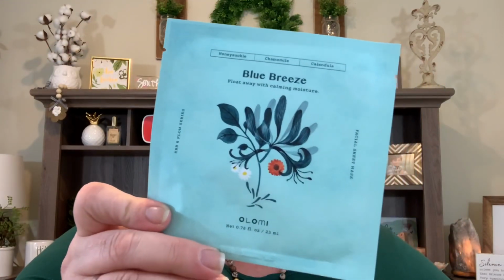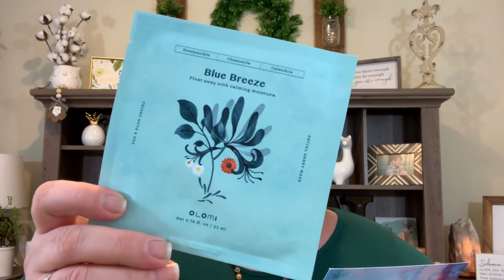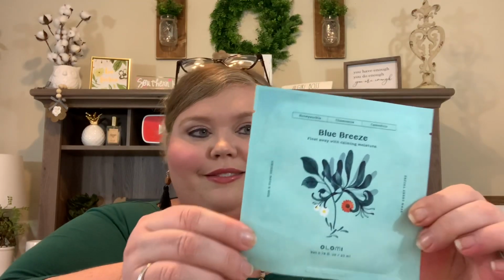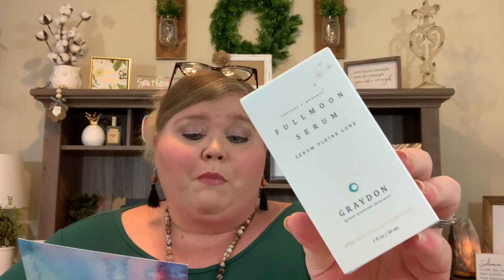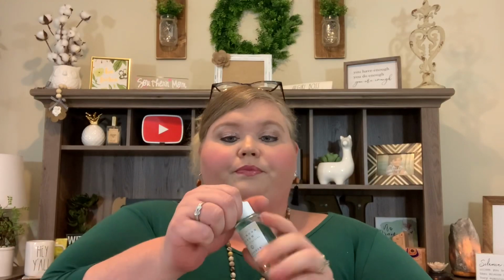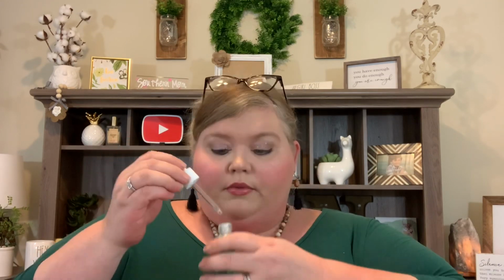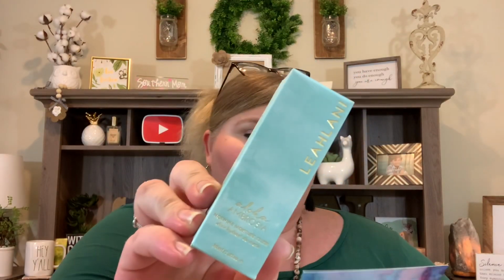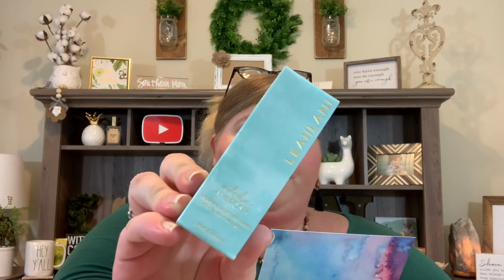⭐️NEW⭐️ Laurel & Reed Unboxing | May 2020 | LOVE THIS BOX!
Luxury beauty & skincare subscription box featuring non-toxic, all-natural and cruelty-free items!

Laurel & Reed is $49.95/month